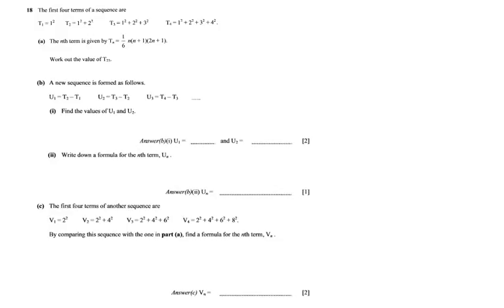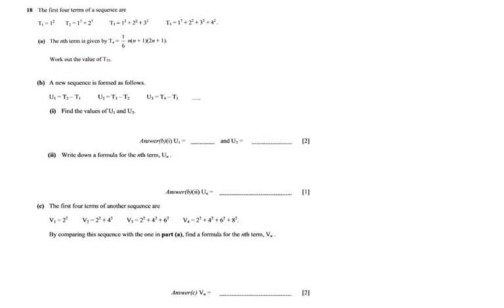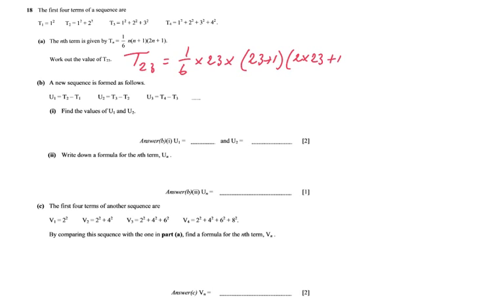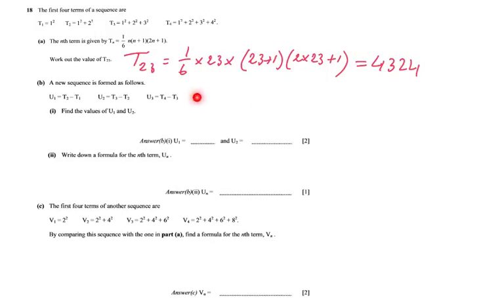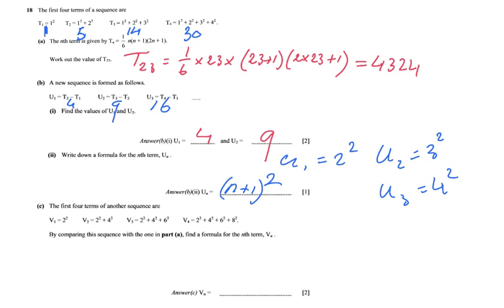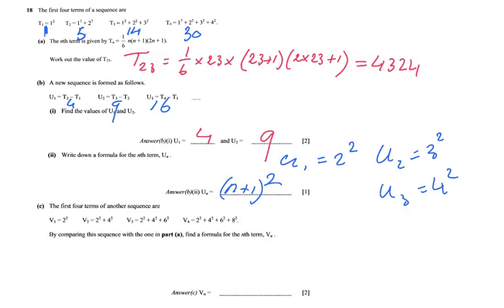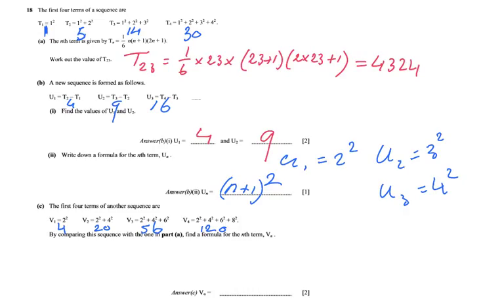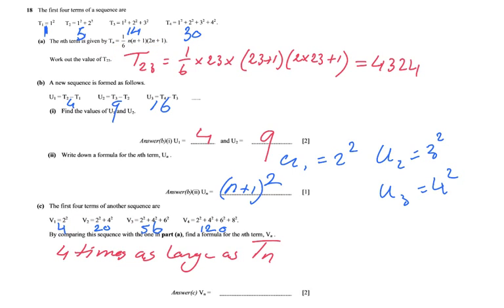Solving Past Paper Question about Sequences and the nth term - ExplainingMaths.com IGCSE GCSE Maths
Learn how to solve this 2015 investigation exam question about sequences and the nth term rule.  I will explain to you step by step how to approach these types of questions.  for all free resources to pass your maths exam.